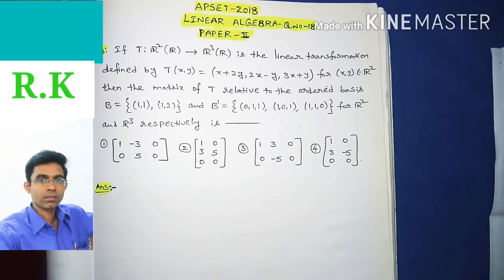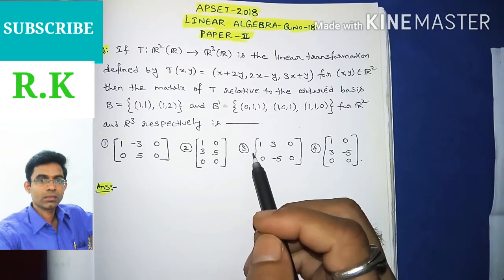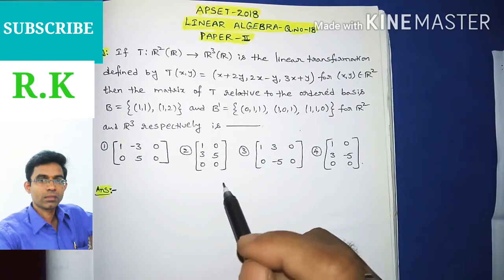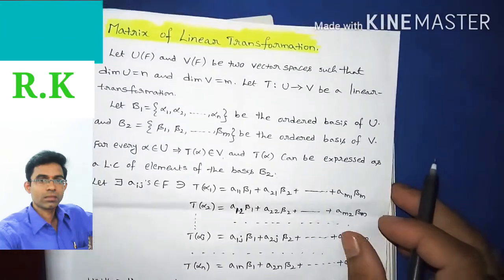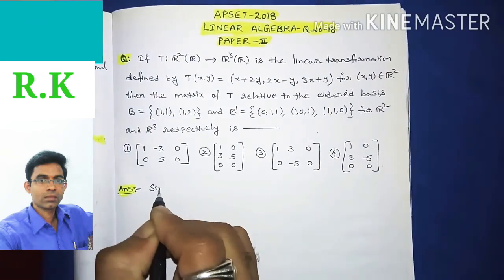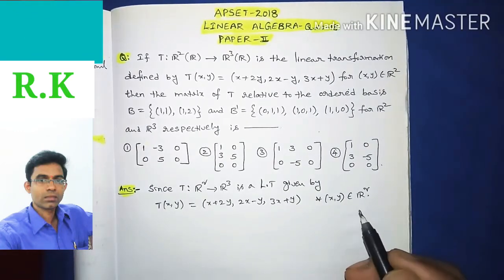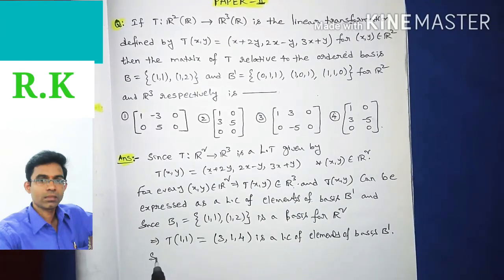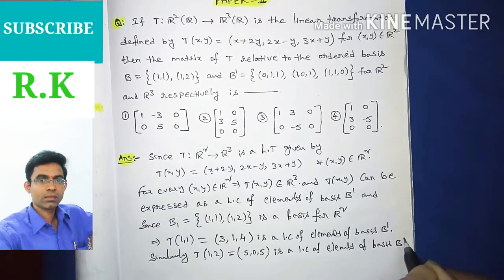APSET MATHEMATICAL SCIENCES 2018|| LINEAR ALGEBRA Q.NO 18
APSET MATHEMATICAL SCIENCES 2018|| LINEAR ALGEBRA Q.NO 18Useful for CSIR NET || SET || IITJAM || JL || DL || Phd entrance exams
Matrix of a linear trasformation, vector space, linear algebre , basis and dimension, linear independent, linear span,, linear transformations || APSET MATHEMATICAL SCIENCES